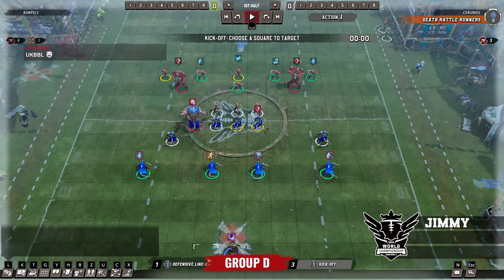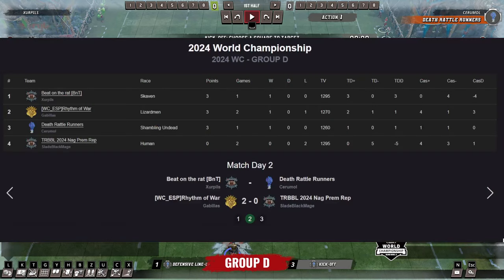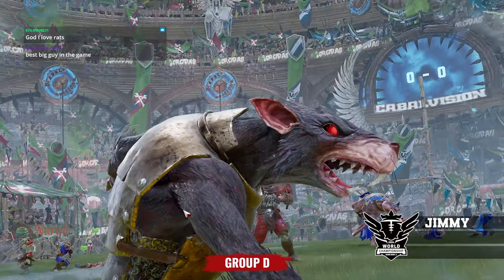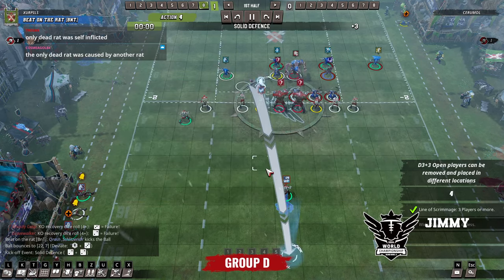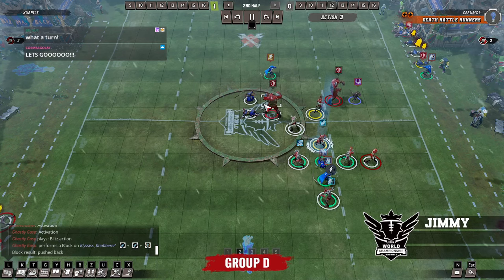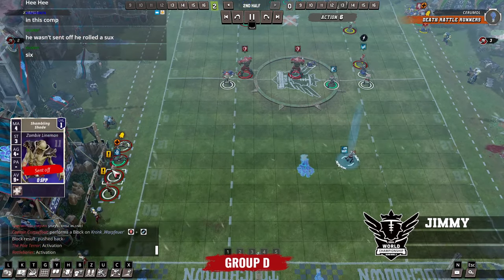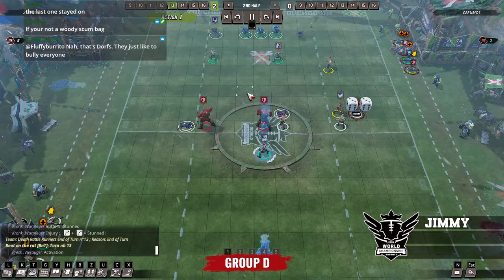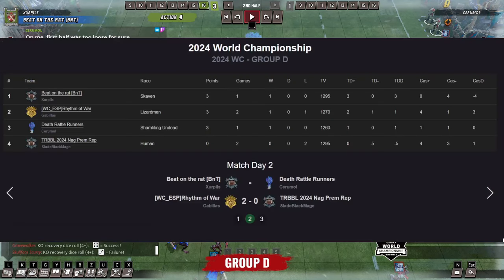Blood Bowl 3 - World Champs '24 - Group Stage - Xurpils vs Cerumol (Official Cast)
World Championship! End of year tournament with a €8k prize pool!
Group D, Round 2 - Replay Cast!